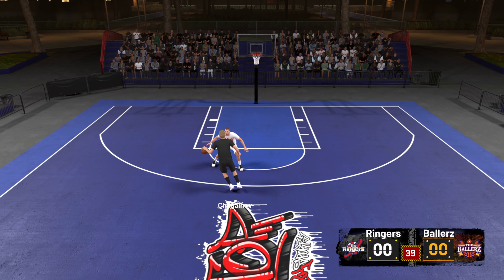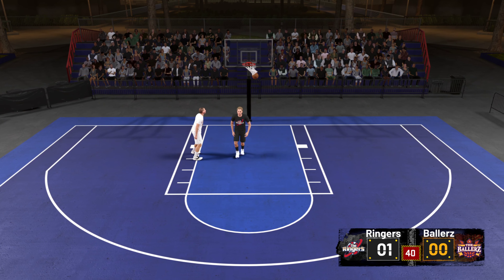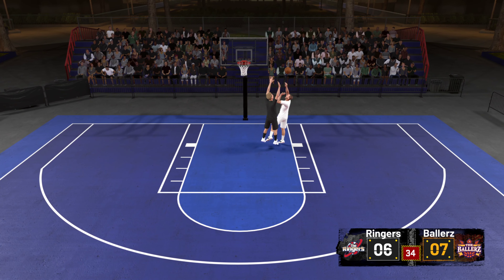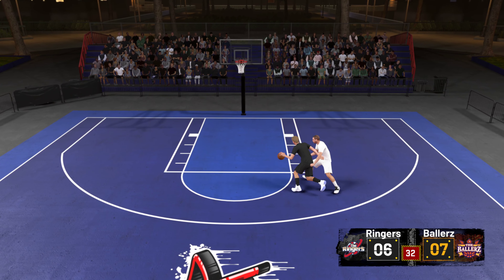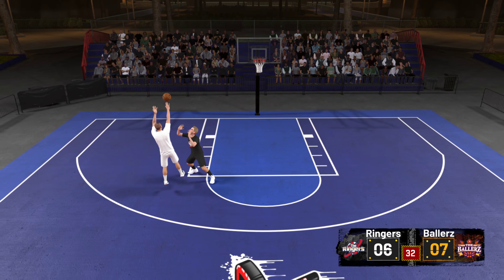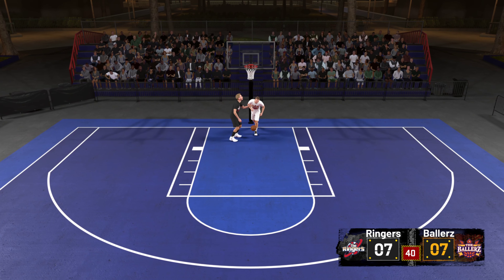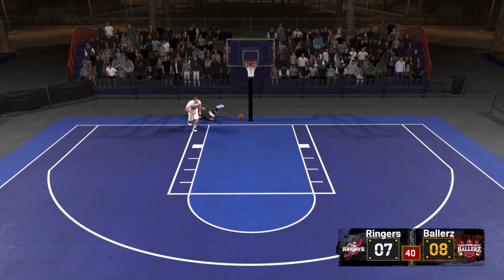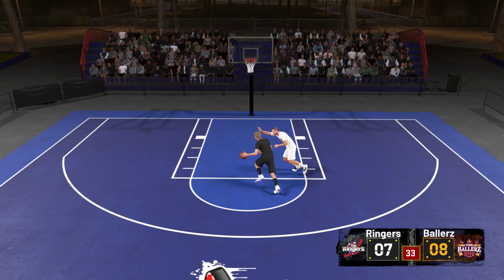Nikita Chug Vs Kenneth Duane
Chug Vs Duane in round one of the SG blacktop for NCAA